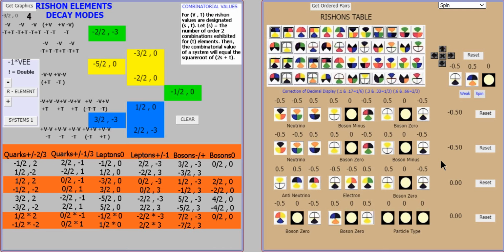TauLeptonDecayD 12 5 2021 9 58 19 AM